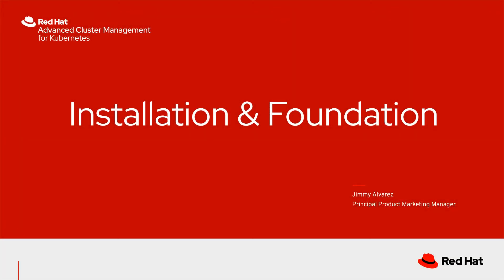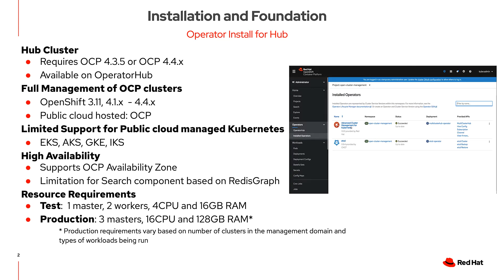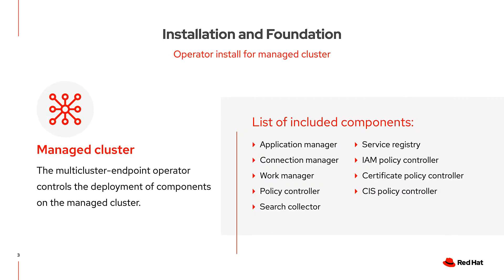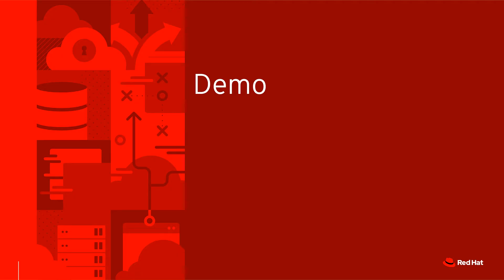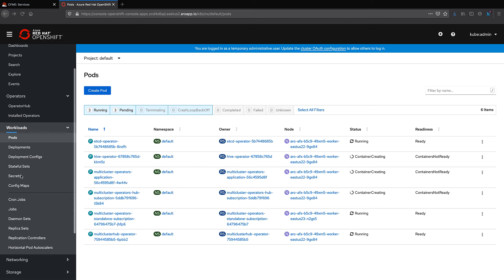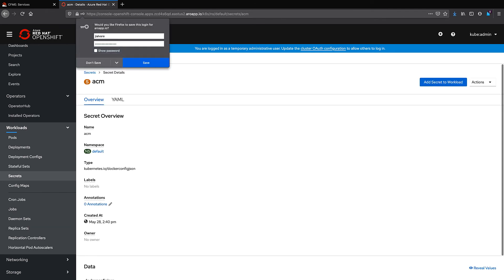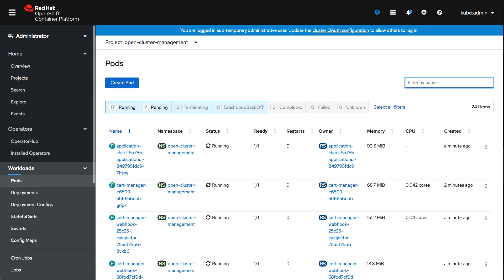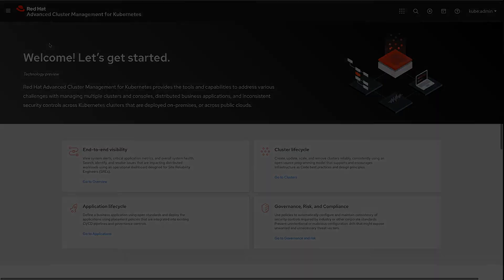Red Hat Advanced Cluster Management for Kubernetes: Installation Overview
This demo walks through how to install Red Hat® Advanced Cluster Management for Kubernetes (RHACM) on Red Hat Openshift Container Platform. Red Hat Advanced Cluster Management for Kubernetes includes capabilities that unify multi-cluster management, provide policy-based governance, and extend application lifecycle management. Extend the value of Red Hat OpenShift by deploying apps, managing multiple clusters, and enforcing policies across multiple clusters at scale.